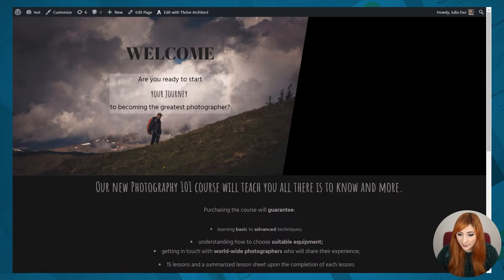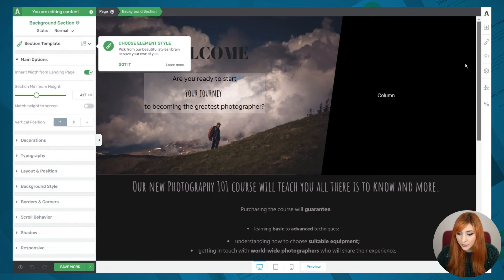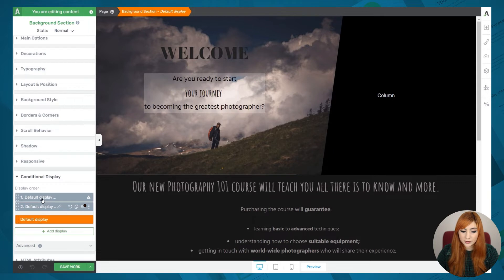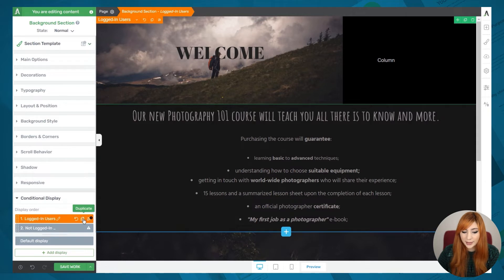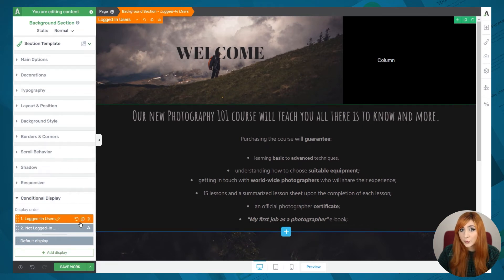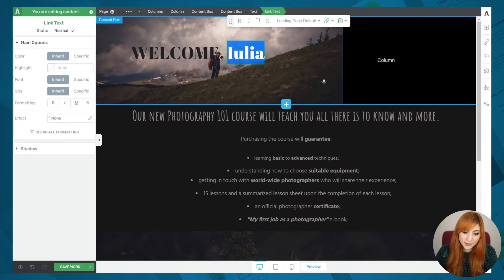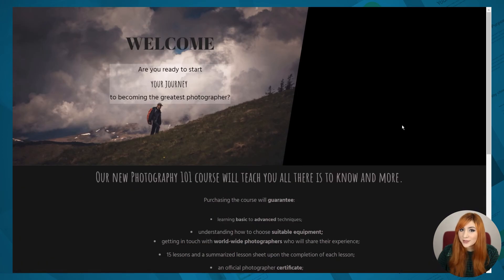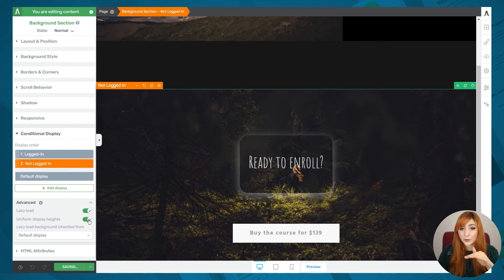How to Use the Conditional Display Option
This is a step-by-step tutorial on how to use the Conditional Display option from the Thrive visual editor

Time Stamps:
00:00 - Intro
01:43 - Where can this option be found
02:55 - Creating two variations of the same element
04:58 - Setting up the display rules
06:37 - Personalize one state with the user information
08:31 - Logged in display
09:00 - Logged out display
09:40 - Advanced settings
11:58 - Outro